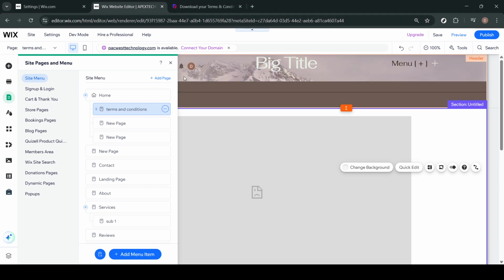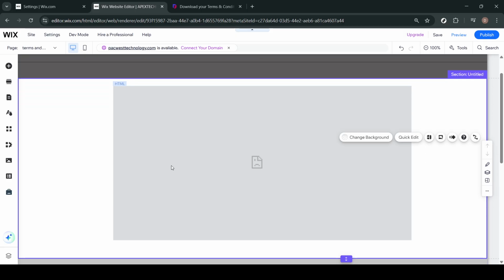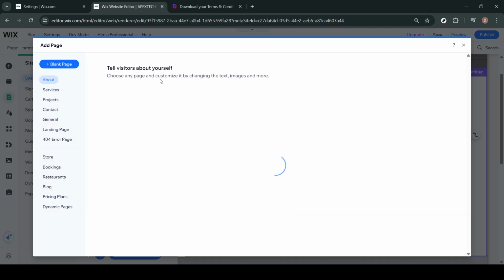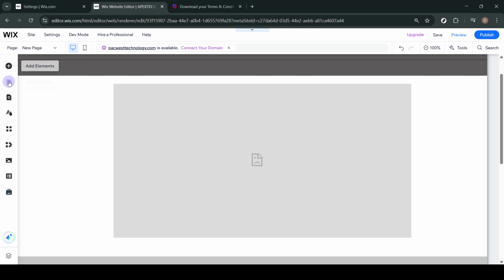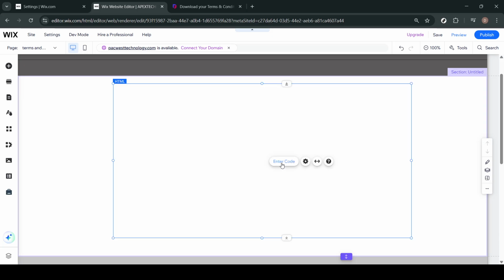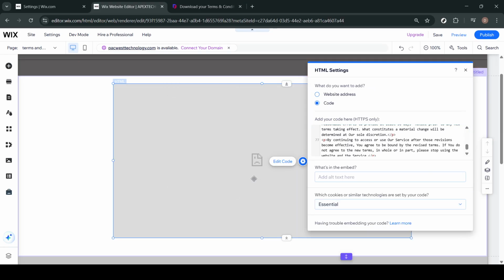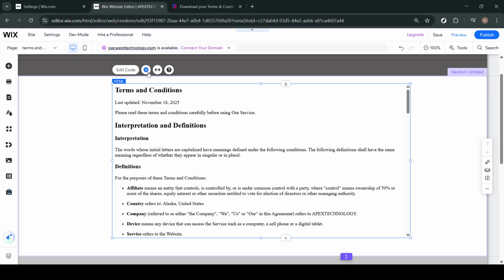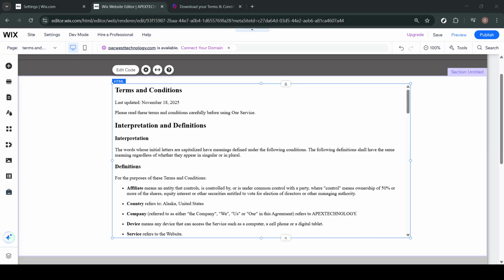How to Add Terms and Conditions in Wix (Quick & Easy)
Learn how to add Terms and Conditions in Wix by creating a legal page, formatting content, and linking it in your menu or footer. Ideal for eCommerce and professional business sites.